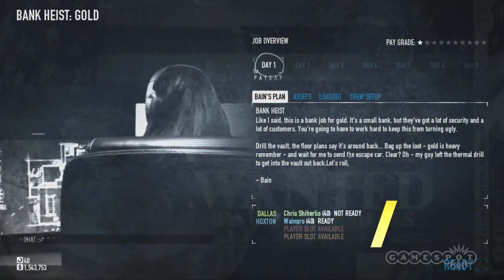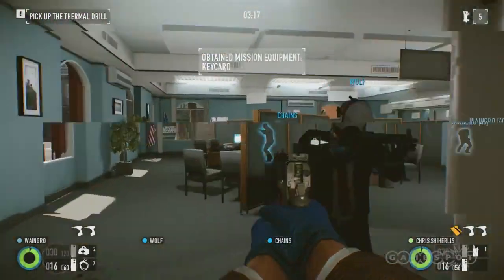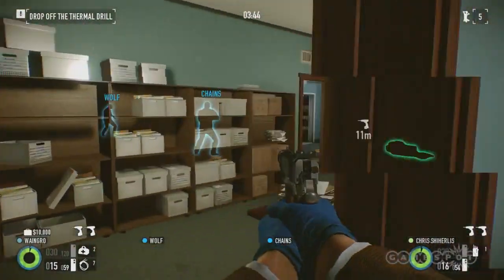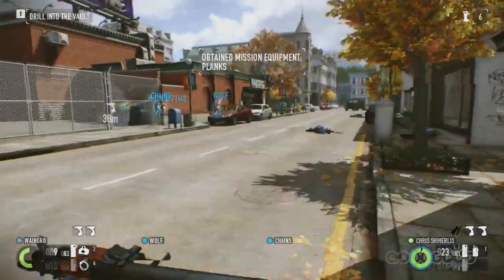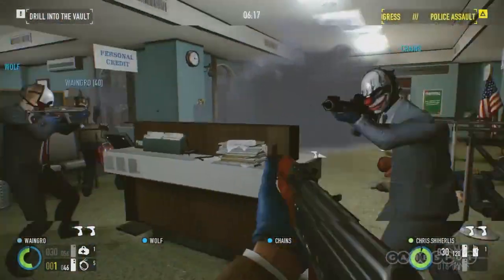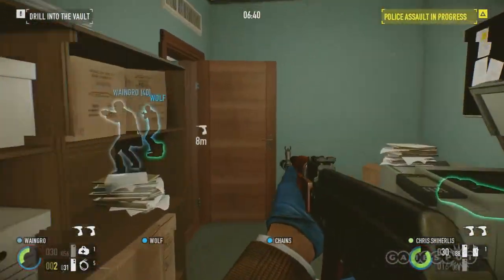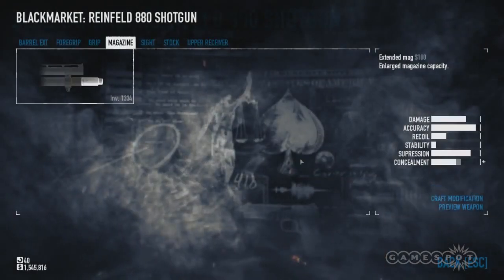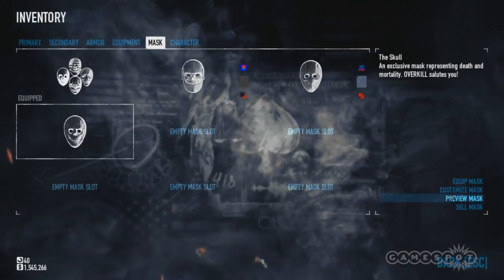Payday 2 Developer Demo E3 2013